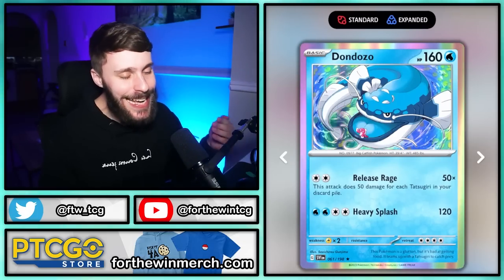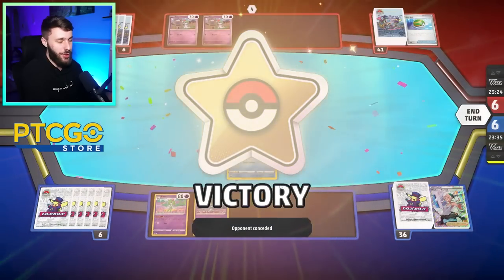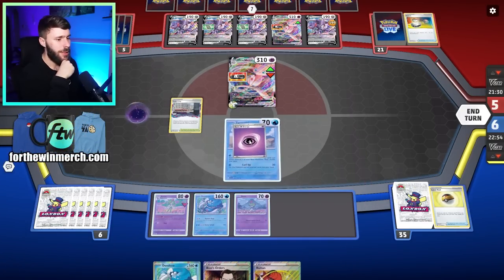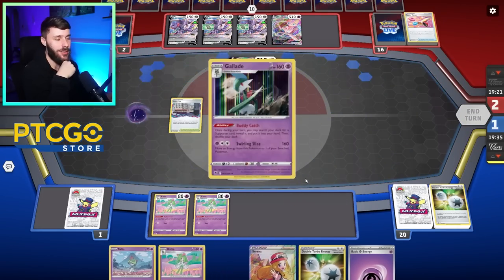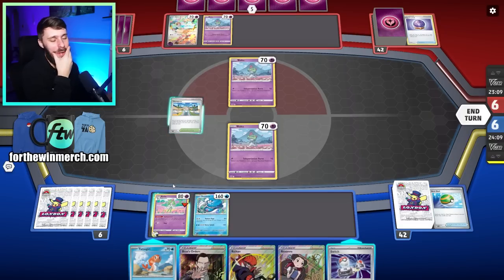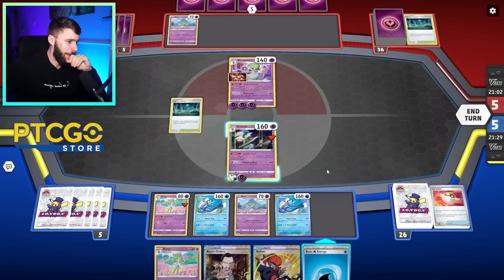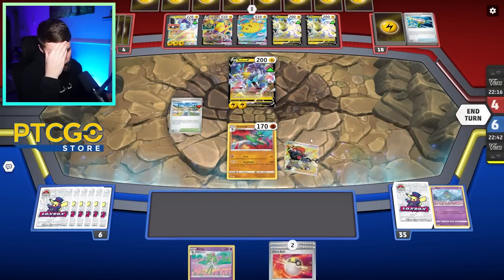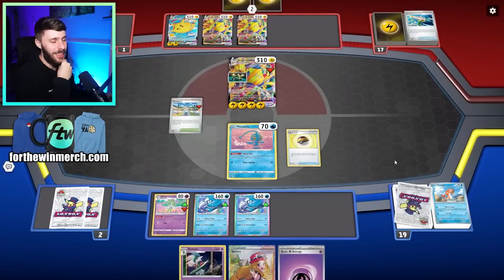Professor Burnet BREAKS Dondozo!! (Scarlet & Violet)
Deck List:

Pokémon: 7
4 Tatsugiri SVI 62
1 Gallade CRE 81
4 Kirlia SIT 68
4 Dondozo SVI 61
2 Gallade ASR 62
4 Ralts ASR 60
1 Manaphy BRS 41

Trainer: 15
2 Boss's Orders RCL 189
1 Hisuian Heavy Ball ASR 146
2 Raihan SIT-TG 27
4 Level Ball BST 129
2 Judge SIT-TG 25
1 Roxanne CRZ-GG 66
2 Mesagoza SVI 178
1 Miriam SVI 251
2 Serena SIT 193
1 Pal Pad SVI 182
3 Nest Ball SVI 181
2 Switch SVI 194 PH
1 Professor Burnet SIT-TG 26
1 Professor's Research SVI 241
4 Ultra Ball SVI 196

Energy: 3
5 Basic {W} Energy SVE 3
2 Basic {P} Energy SVE 5
4 Double Turbo Energy BRS 151